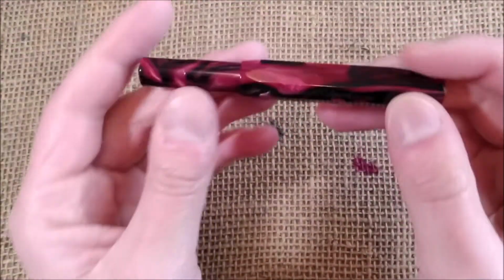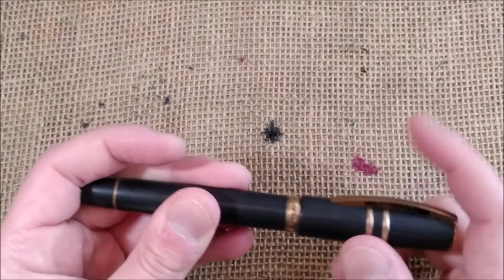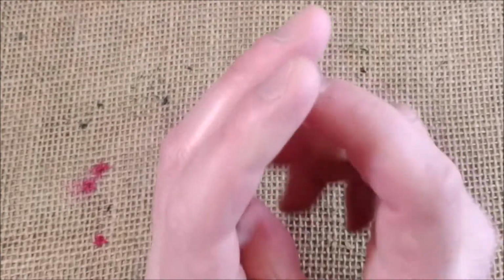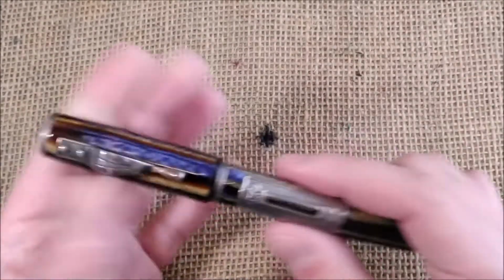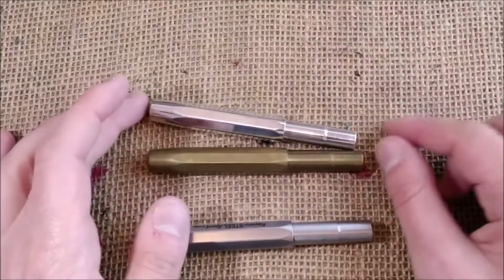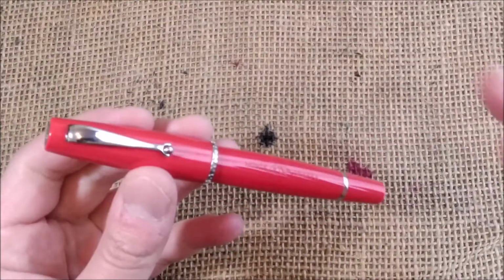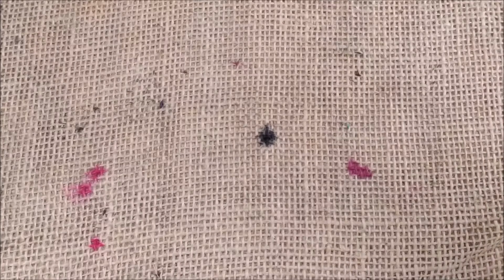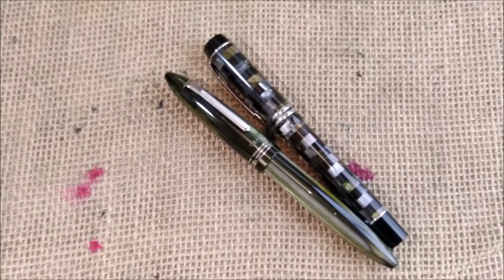Wish list for 2021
- Omas Milord Black
- Marlen Aureus Silver
- Kaweco Art Sport Amethyst
- Montegrappa Monte Grappa Coral
- Pilot Capless (Vanishing Point) Green Carbonesque (Kasuri)
- Parker Centennial Duofold Olive Check